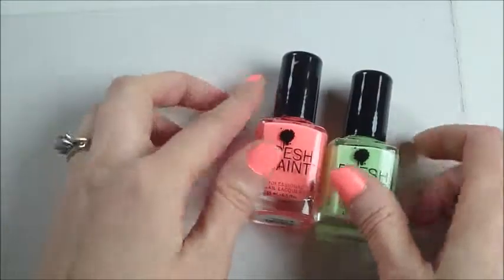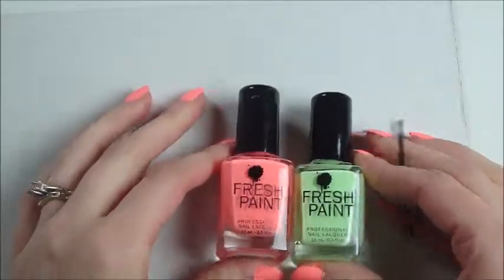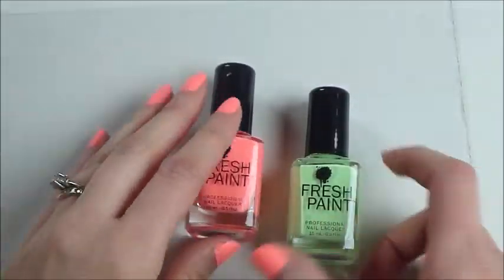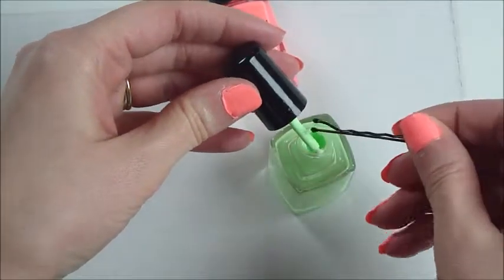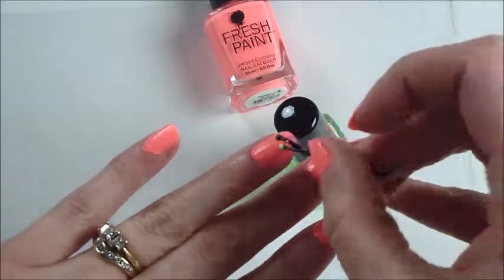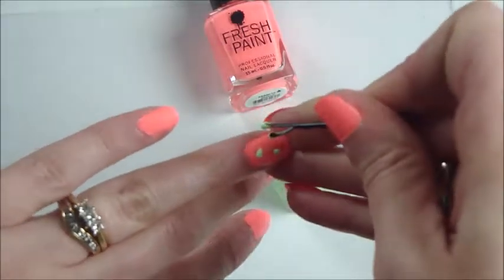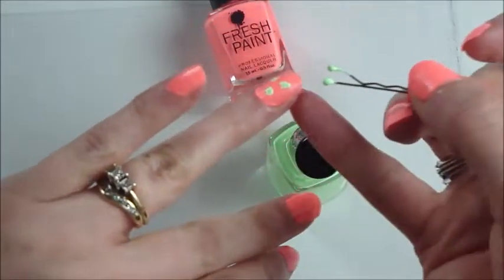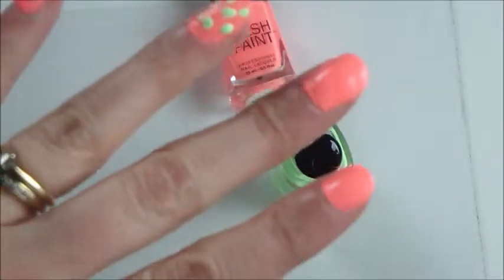Nail Polish Polka Dots | #70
Life is too short to have dull nails - dress them up!  COLOR, detail, design, create!  This video is my tutorial/trial run of a fun polka dot technique.  Try it out!